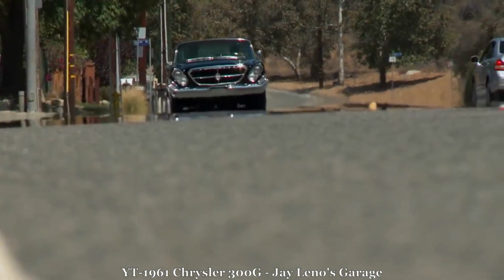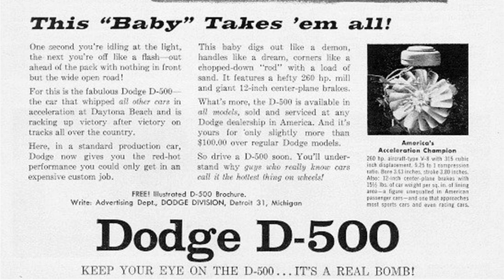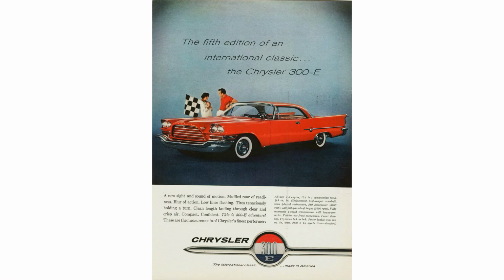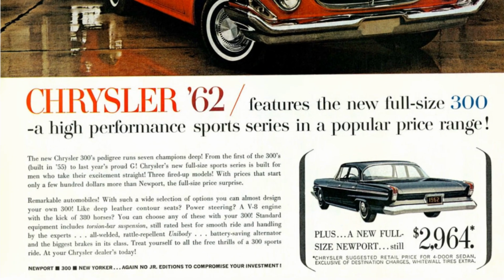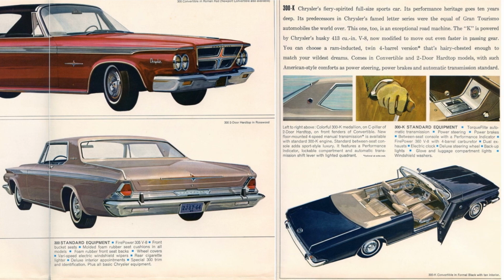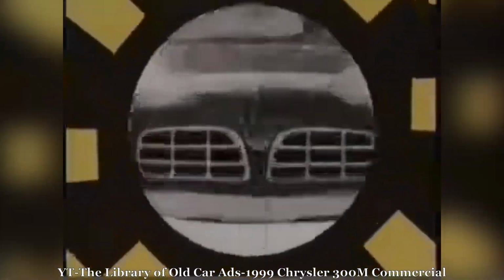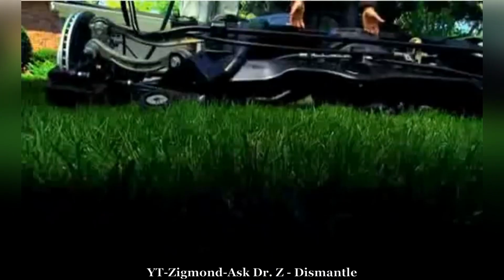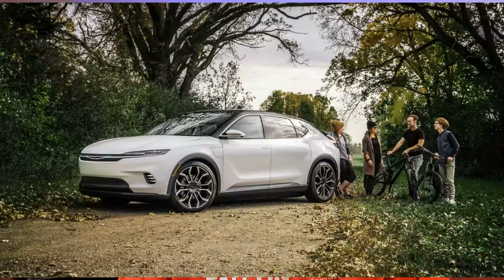A Far Too Brief History of the Chrysler 300 - Goodbye to an Icon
The Chrysler 300 Spans Three distinct generations, bringing it's own special interpretation of muscle car attitude and luxury to buyers and becoming known as "The Banker's Hot Rod".

This is a far too brief history of the Chrysler 300 story!

Start 00:00
C-300 00:28
300B 01:25
300C 02:09
300D 02:47
300E 03:29
300F 04:00
300G 05:20
300H 05:44
300J 06:36
300K 07:30
300L 07:55
Planned replacements 08:49
Cordoba 300 09:39
300M 10:04
300C 11:20
Conclusion 14:04

Be sure to follow the Page on Facebook!